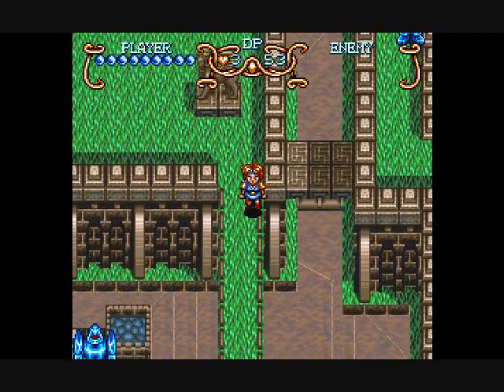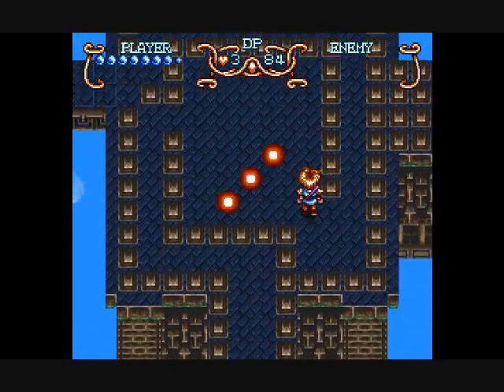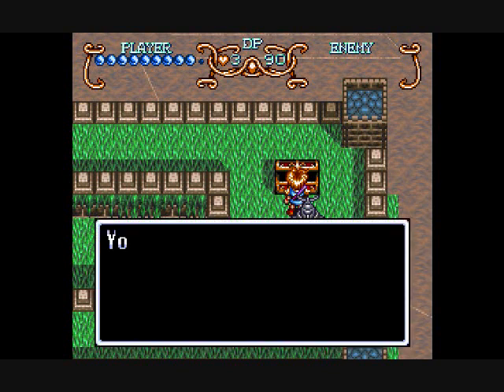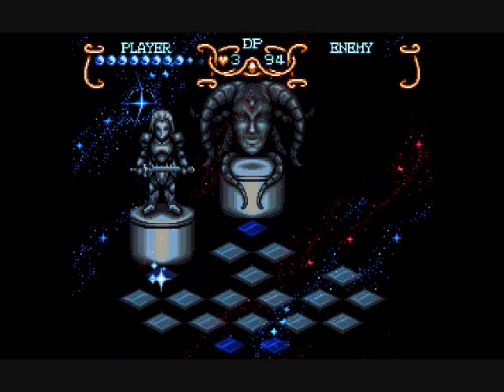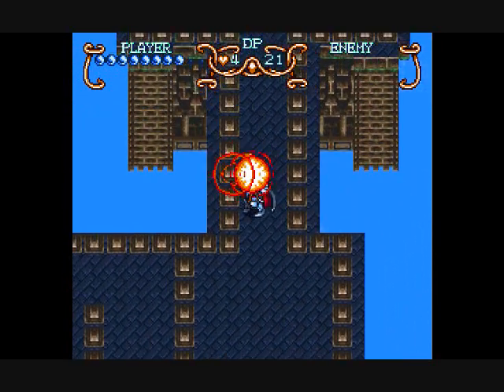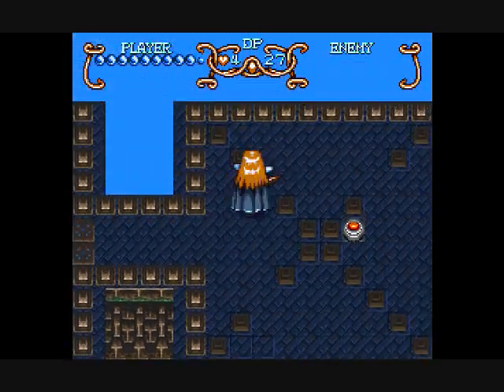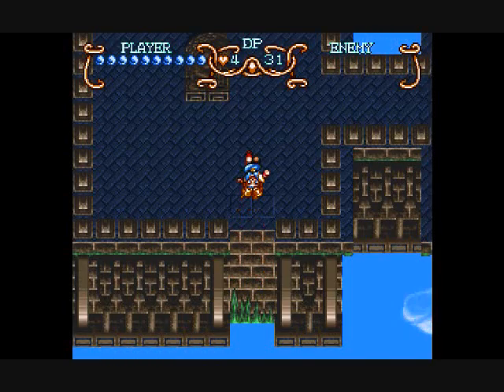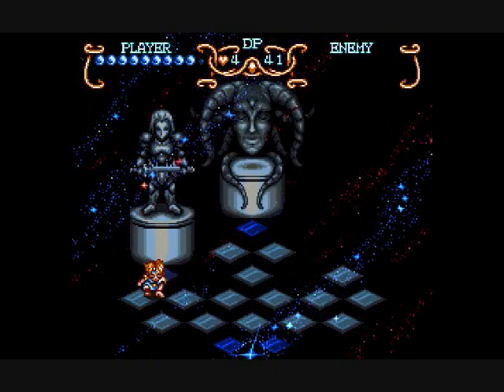Let's play Illusion of Gaia #10: Lasers and explosions.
Today we continue through much of the Sky Garden and leave on more Crystal Ball to find. We obtain red jewels 18 and 19 in this episode!